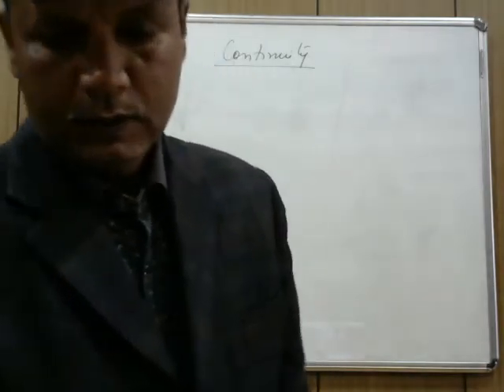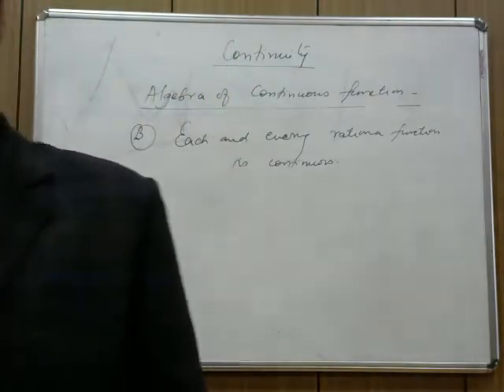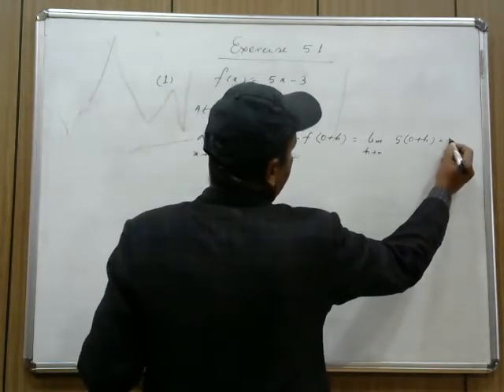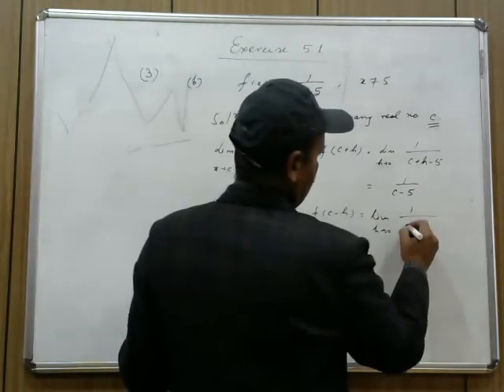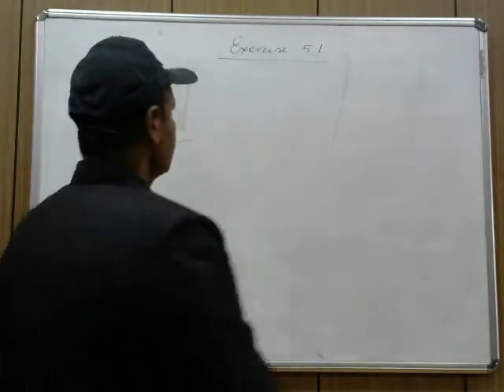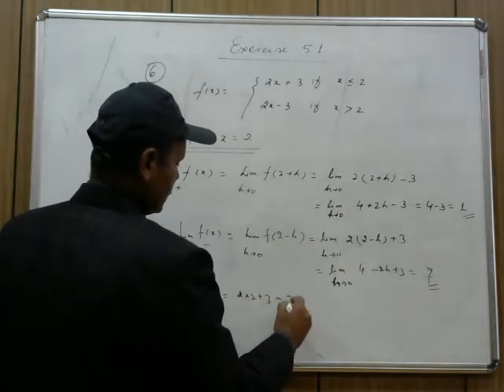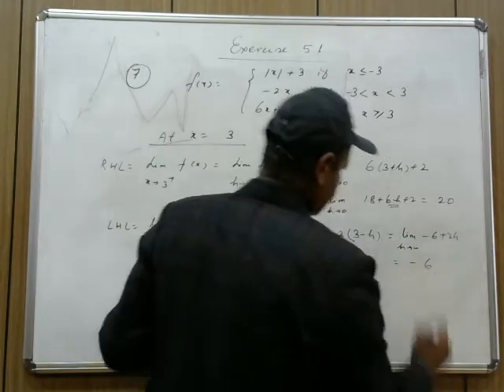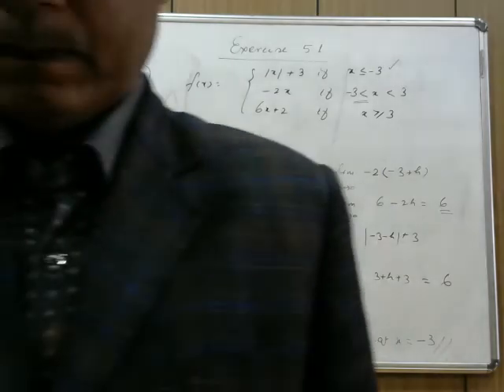class XII Mathematics